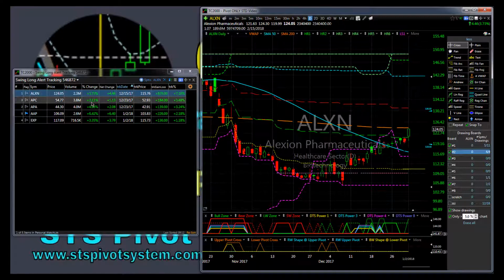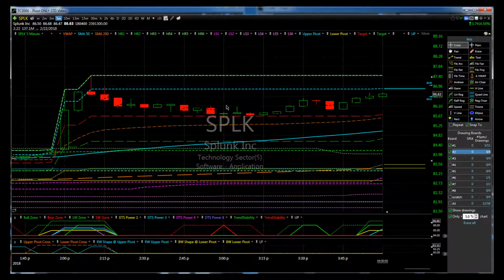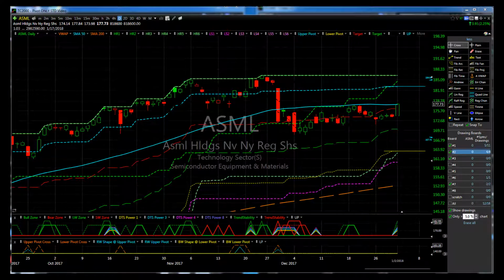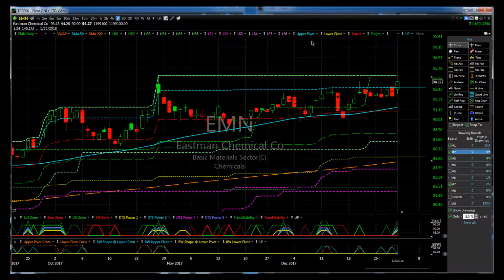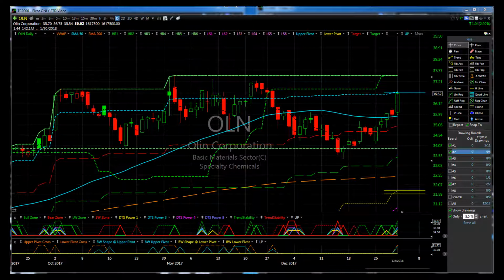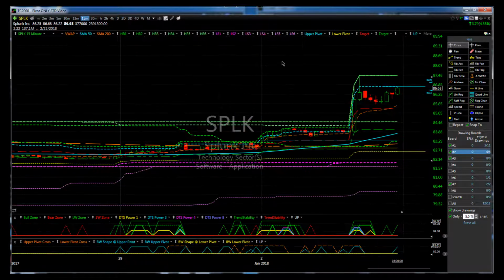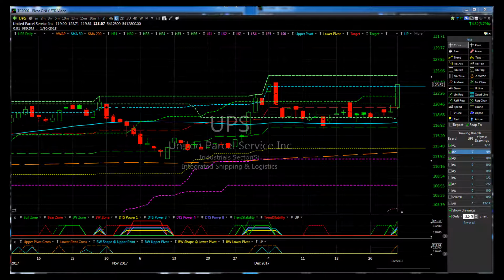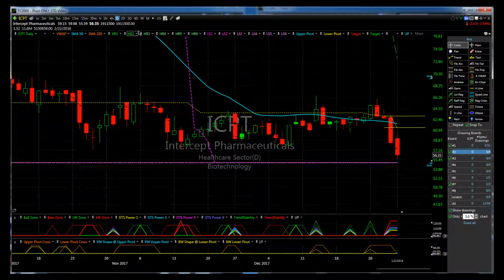Day Trading Watch List Video for January 3rd - ( Swing Trade Watch List ) Trader Live Chat Room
Day Trading Watch List Video for January 3rd
Swing Trade Watch List  and Traders Live Chat Room

or